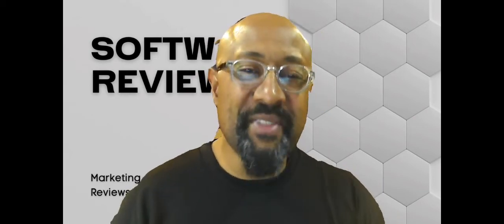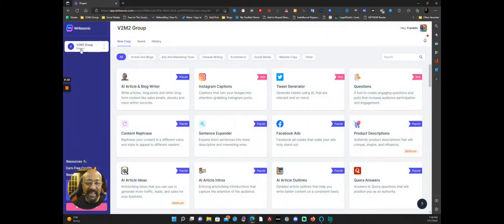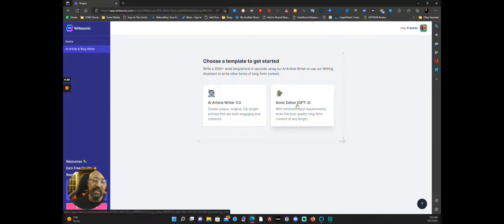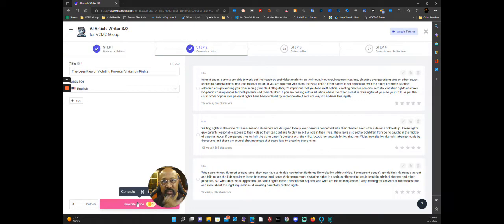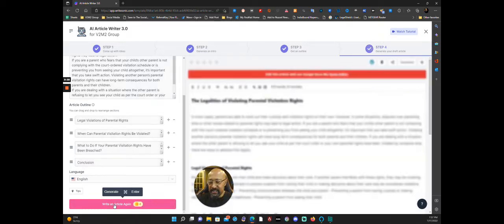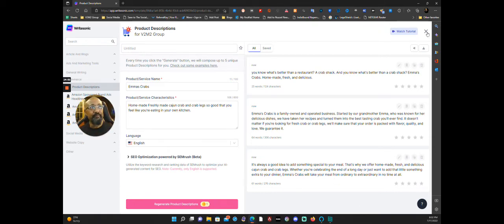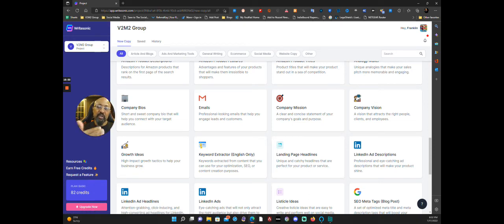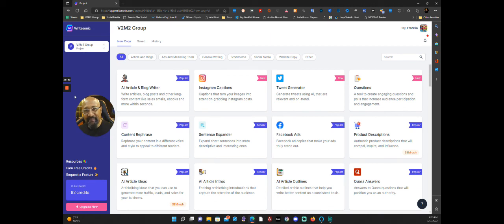The Best AI Writer in 2022? - Writesonic Quick Review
Review of Writesonic AI writing software.  I have tried quite a few and hands- down, Writesonic offers more features for an amazing price.
I will cover the User Interface, the features, go through a couple of examples and finally discuss the pricing.
 ai content writer copywriting ai best ai content writer ai copywriting ai article writer